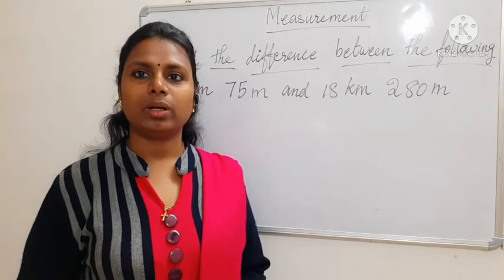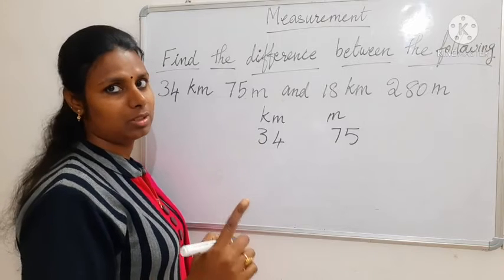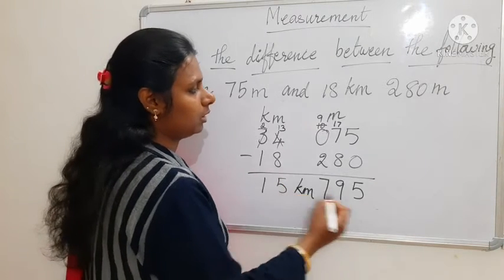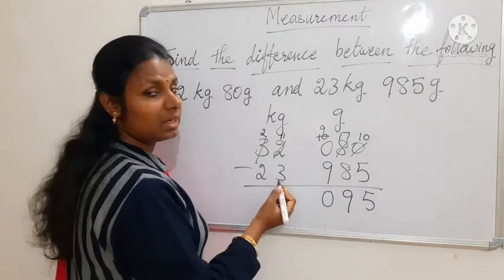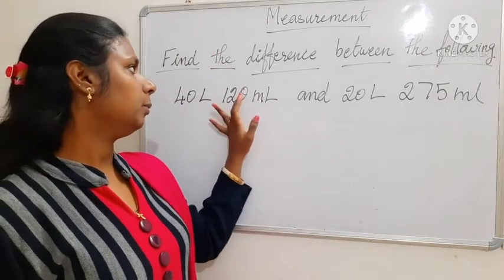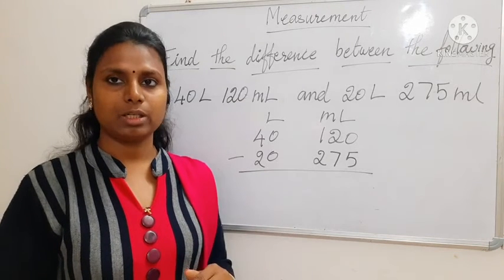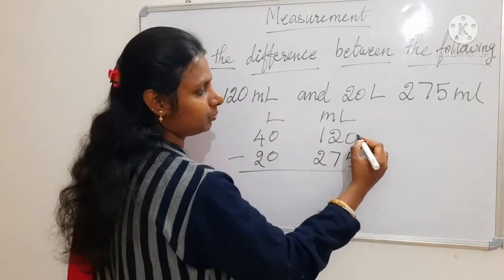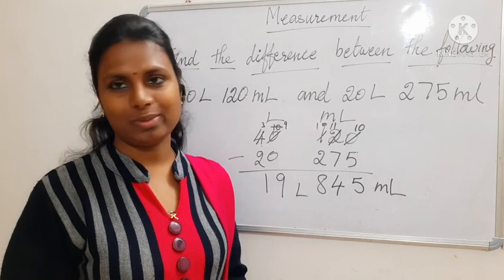Class 4 Maths Measurements Subtraction